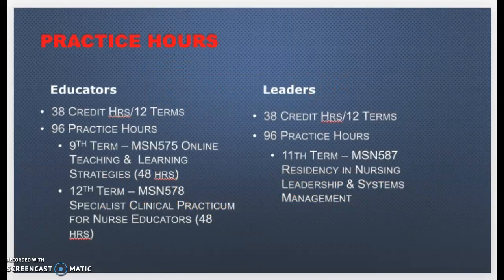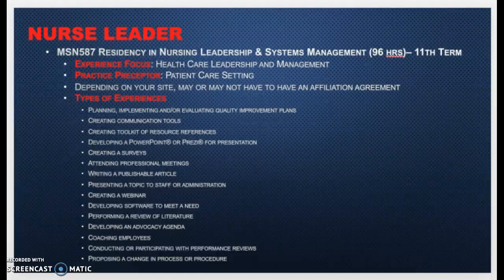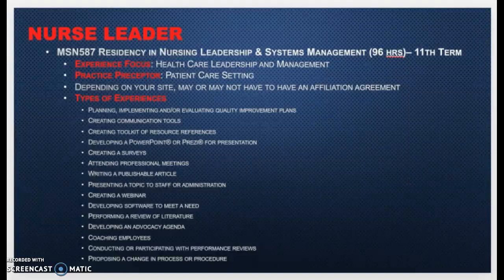USU CON Nurse Leader Program